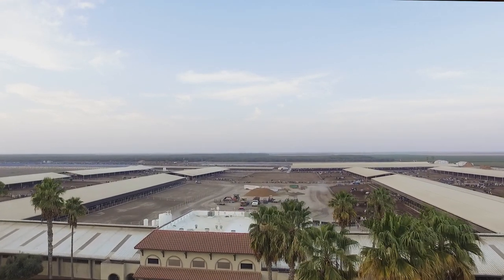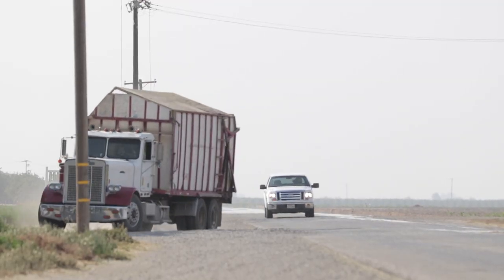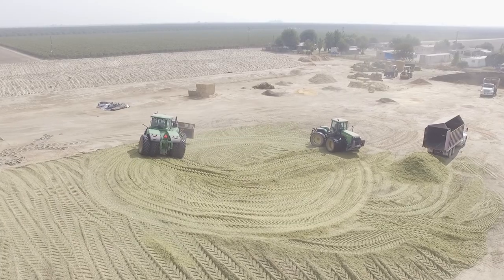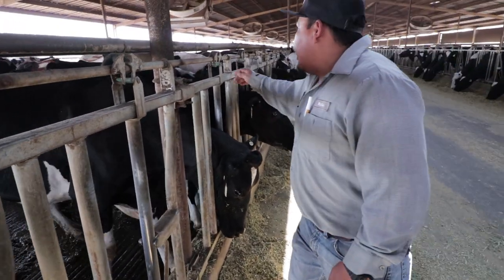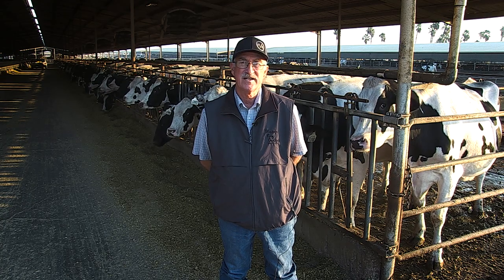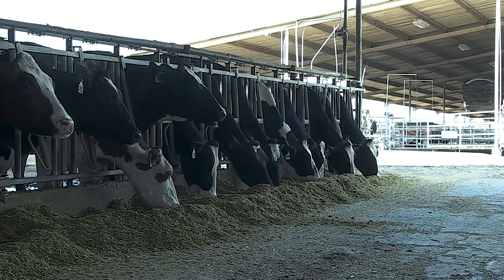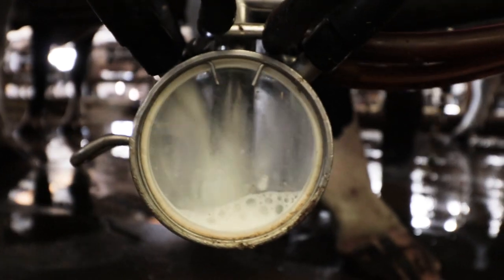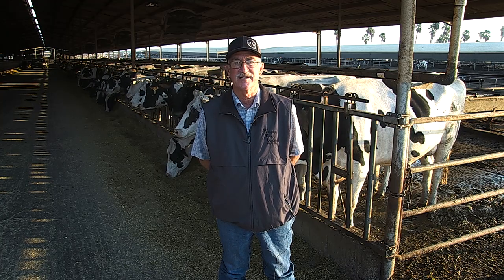Palm Trees & Holsteins: Maddox Dairy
Steve Maddox, Maddox Dairy, Riverdale, Calif., remains focused on genetics and continuous herd improvement on his family’s large-scale Holstein operation in California’s central valley. Visit holsteinusa.com to watch the Holstein America show.